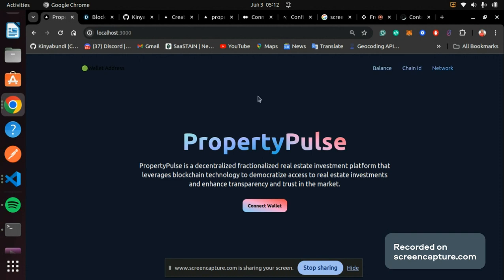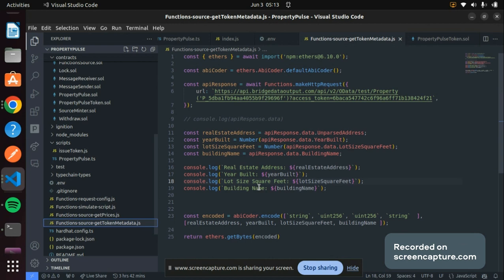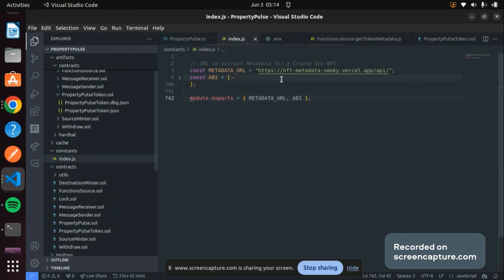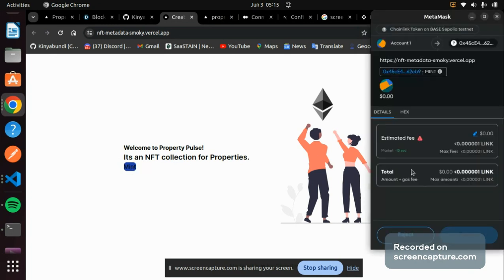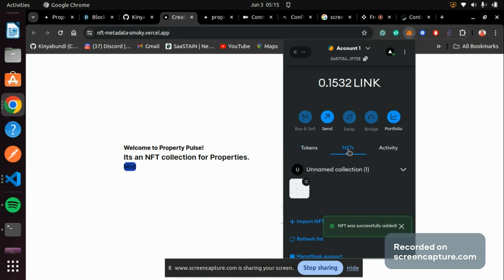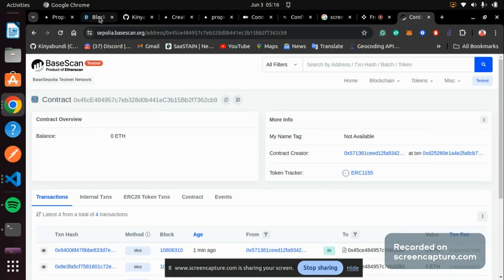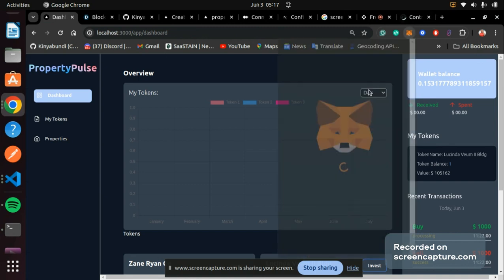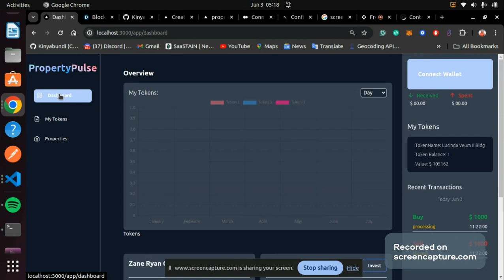PropertyPulse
PropertyPulse is a decentralized fractionalized real estate investment platform that leverages blockchain technology to democratize access to real estate investments and enhance transparency and trust in the market.